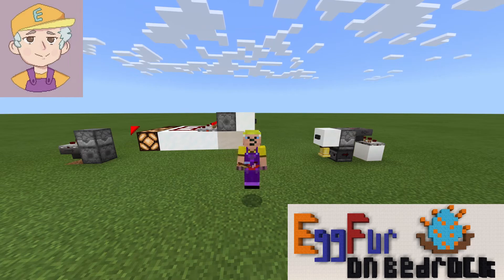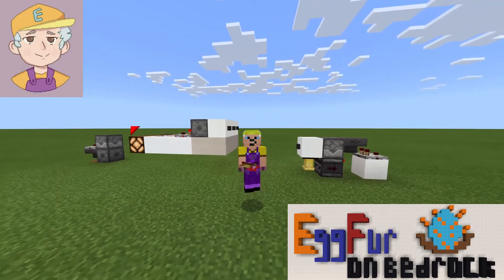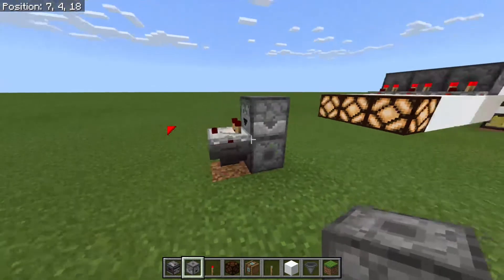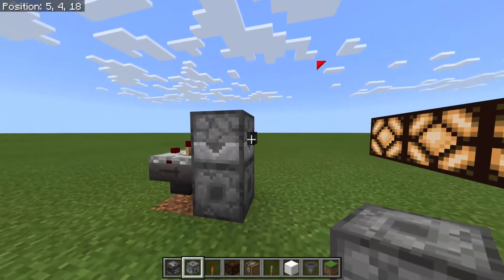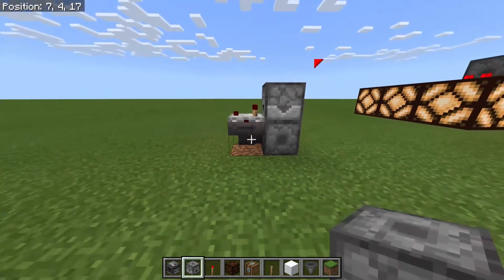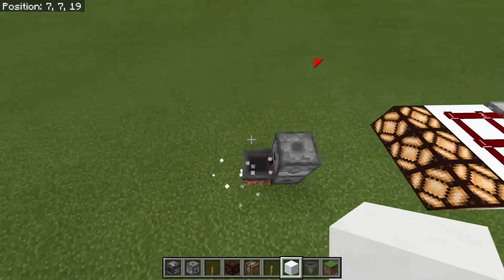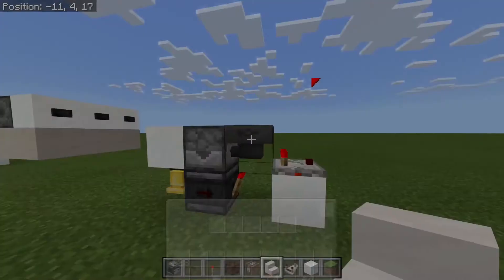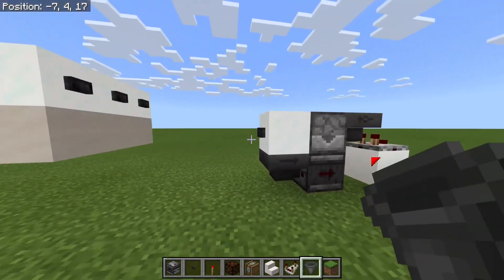Smallest one wide tileable t flip flop - and two other great flip flops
I've got the smallest one-wide tileable T Flip Flop for Bedrock Edition to show you in this video. It's 4x2x1 - credit to Jonathan Peters though because I saw his design, and I just turned it upside down and compacted it a bit. I'll also show you the smallest T Flip Flop (not tileable) and the fastest, one wide tileable T flip flop. So you'll have a full range of choices for your builds.

If you don't know, a T flip flop is a device that goes from off to on, or on to off, every time it receives a signal. People often say that it's like turning a button into a lever.

Jonathan's made some really cool stuff, so head over to his channel and check out his vids too: